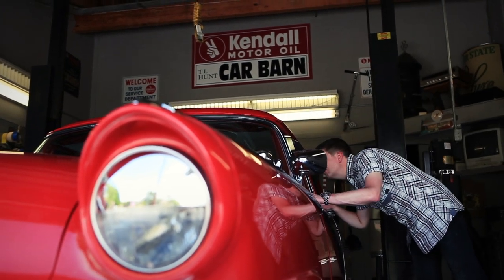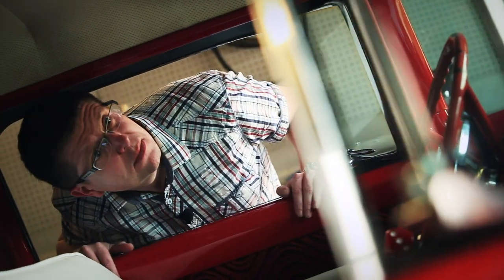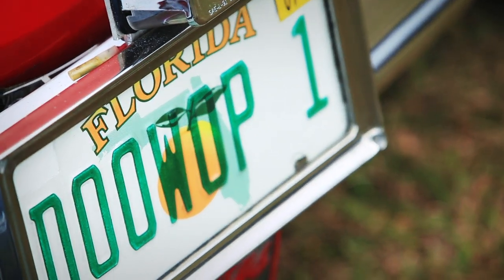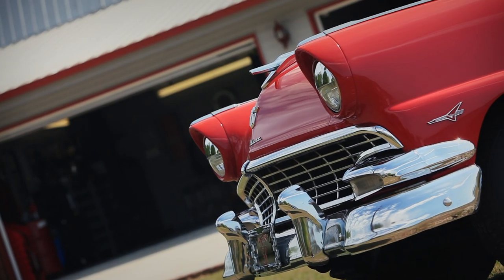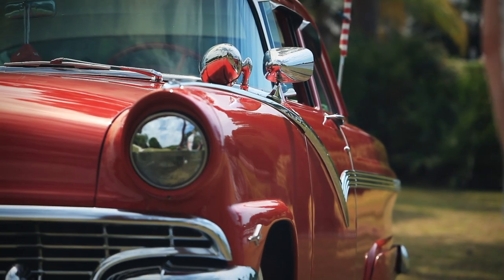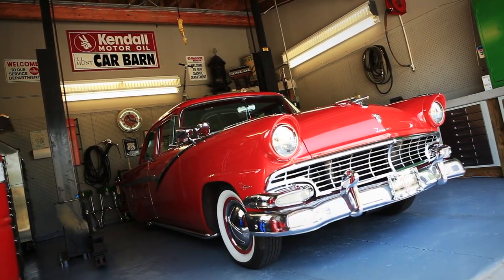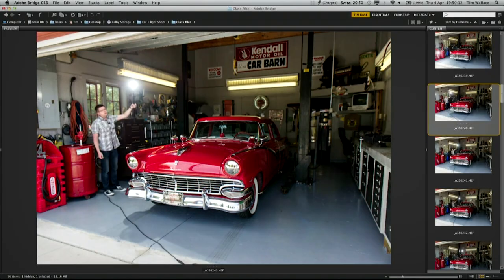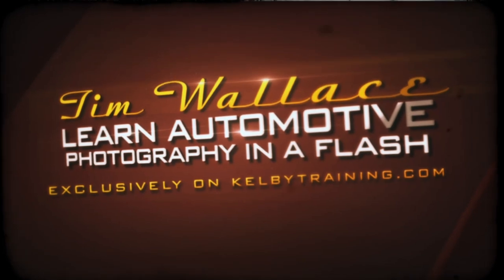Automotive Photography using Flash, with Tim Wallace Trailer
Tim Wallace gives you an in-depth class on how to make your automotive shots looks even better with an extra splash of light!